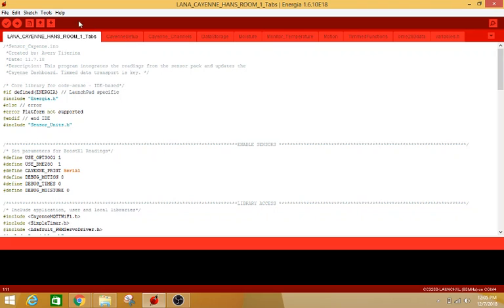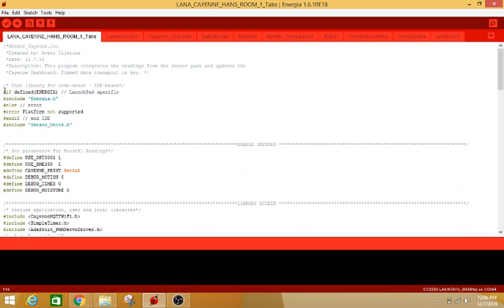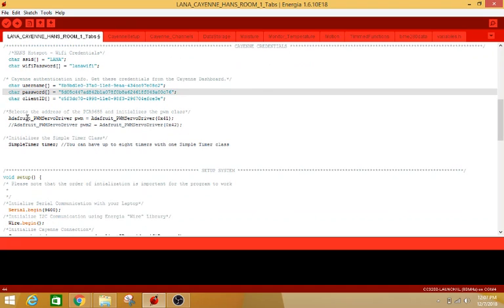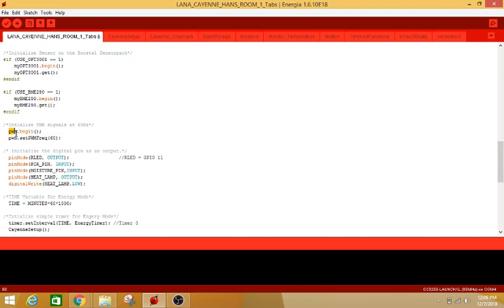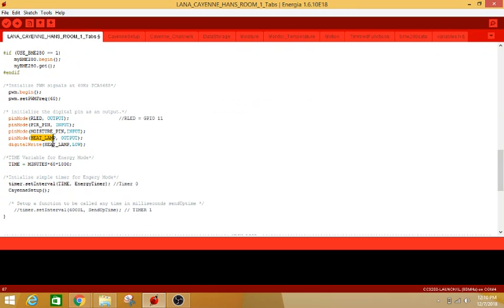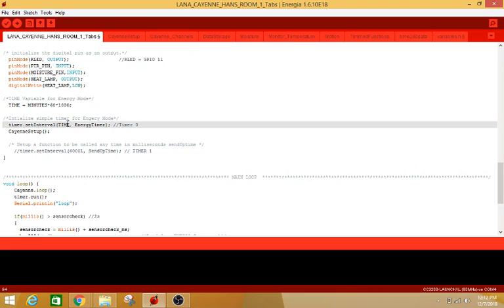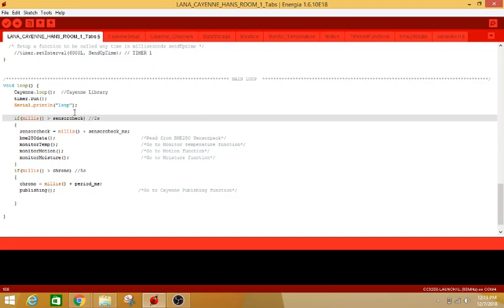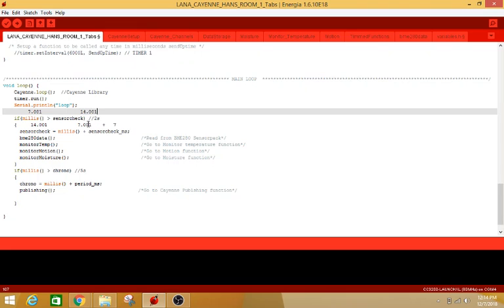Program Room 1 Tab